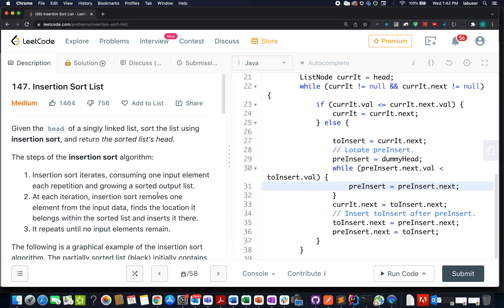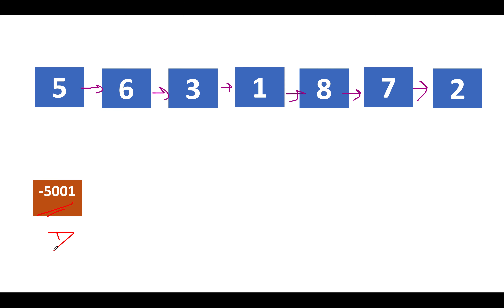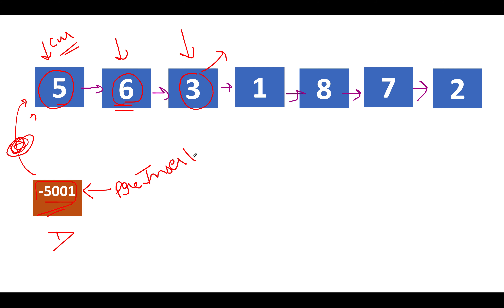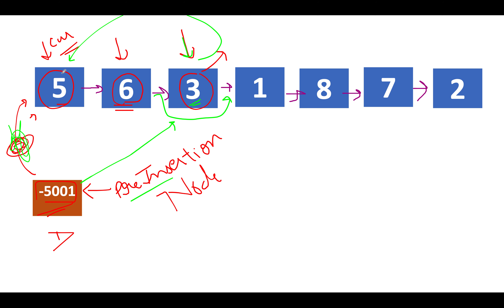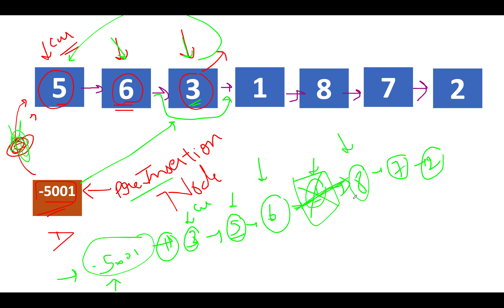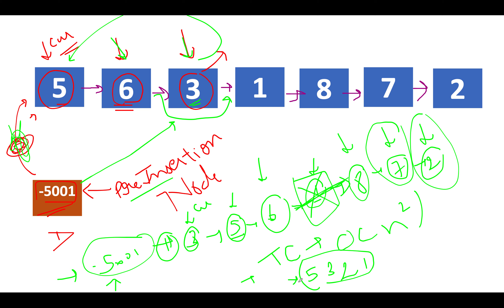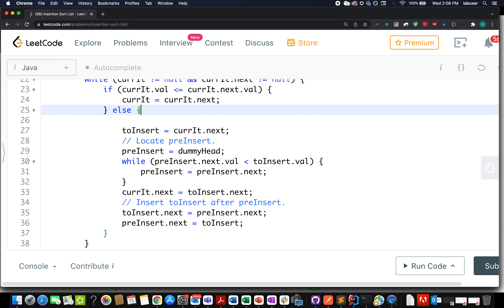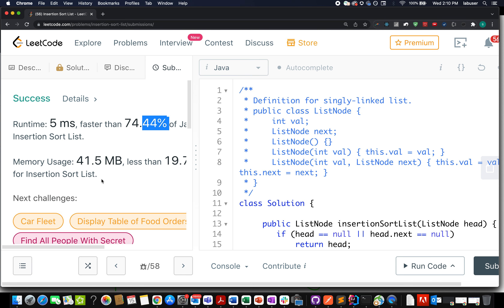Insertion Sort List | Leetcode 147 | Live coding session 🔥🔥🔥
Here is the solution to "Insertion Sort List" leetcode question. Hope you have a great time going through it.

1) 0:00 Explaining the problem out loud
2) 1:50 Algorithm walkthrough
3) 7:00 Coding